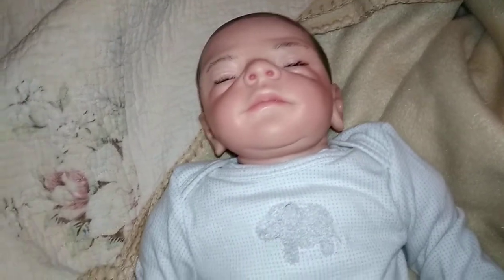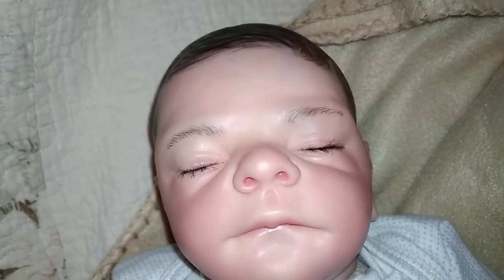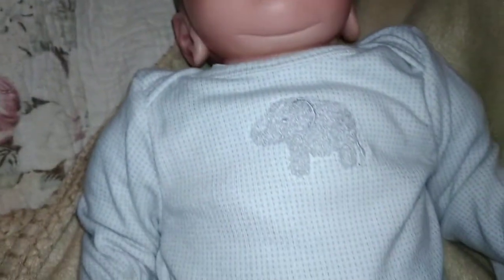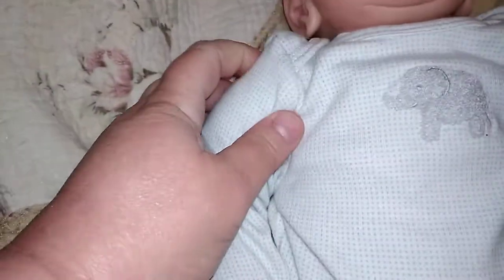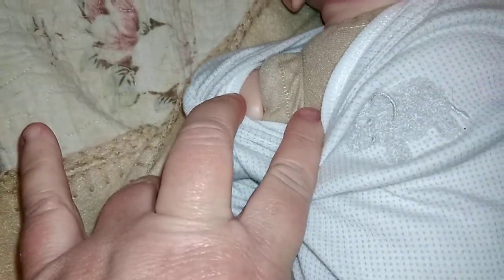ClosedReborn Giveaway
This is the baby. I will pick a winner on Friday. U must be in the United States and 18years or older. Just put enter me to be entered.